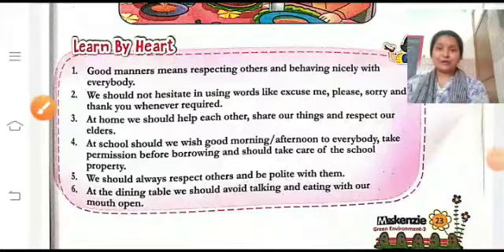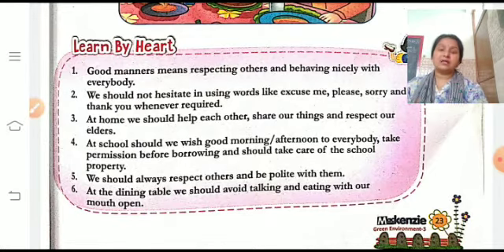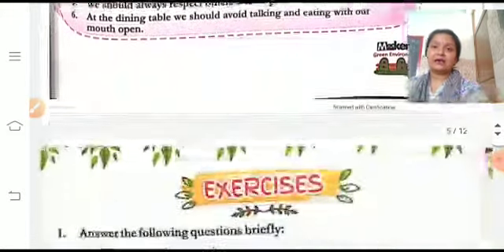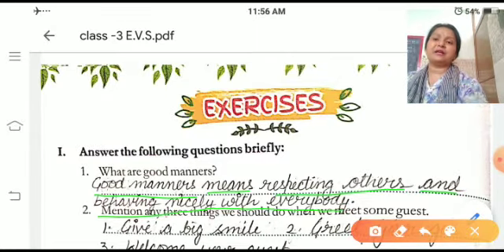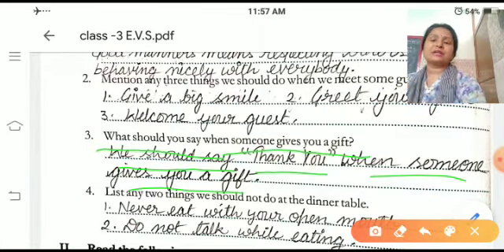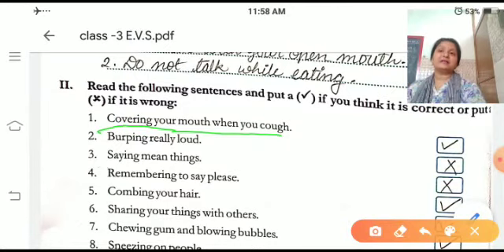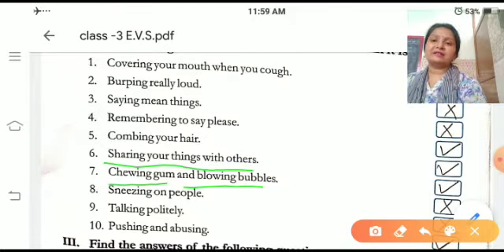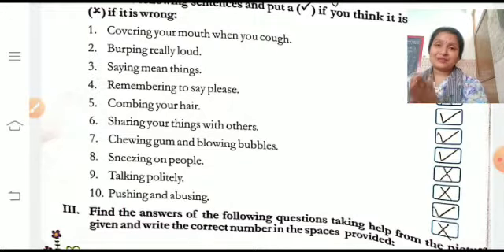Class 3rd EVS Lesson 3 Part-2 NCERT Book